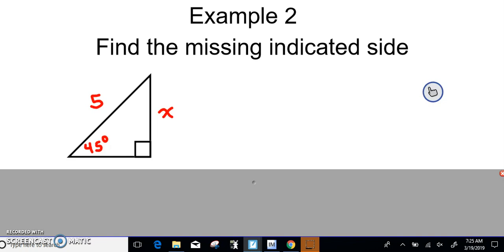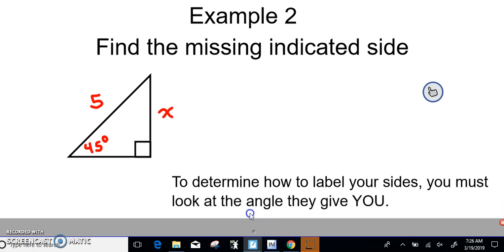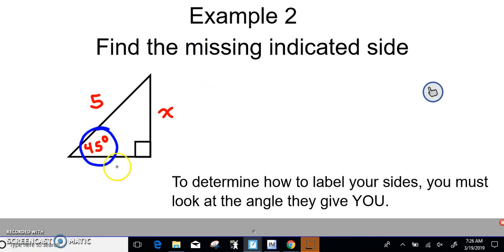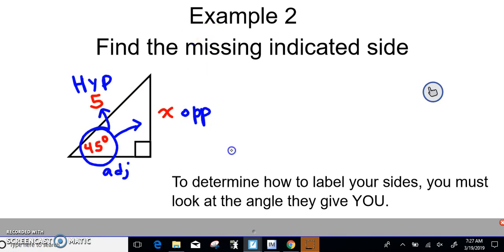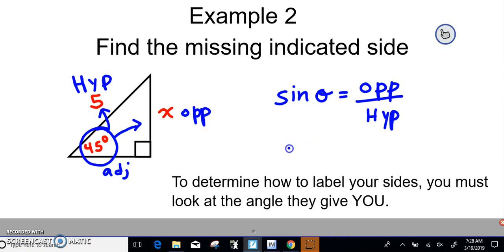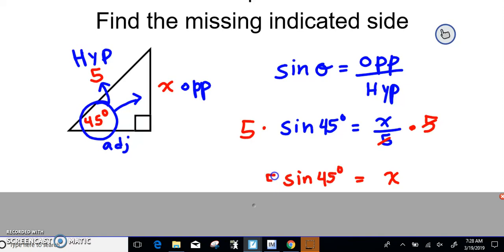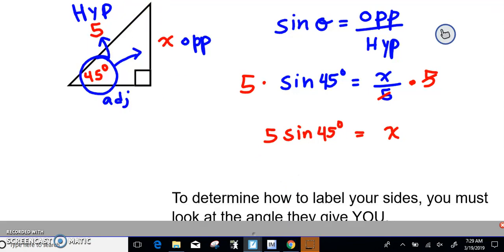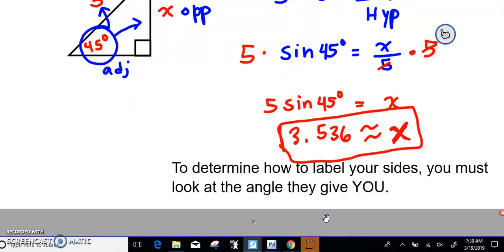Ex 2 Finding a missing side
Using Right Triangle Trig to find a missing side